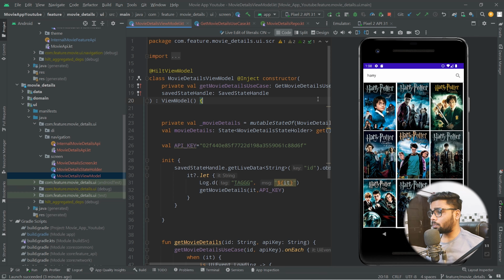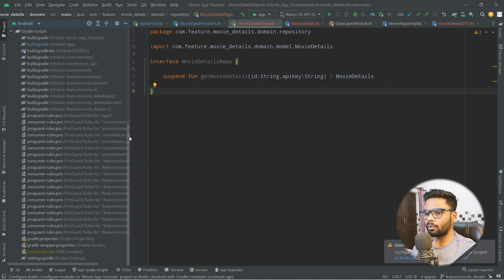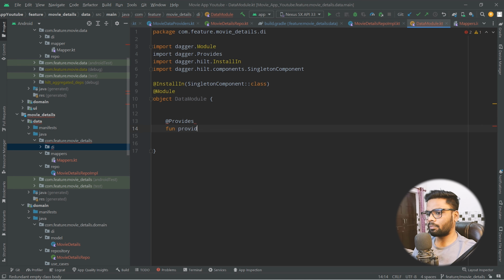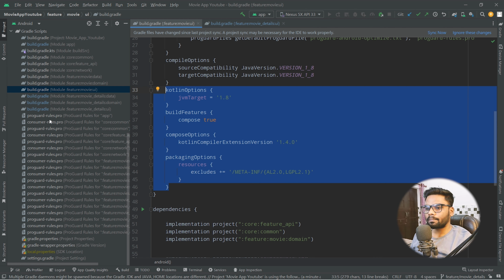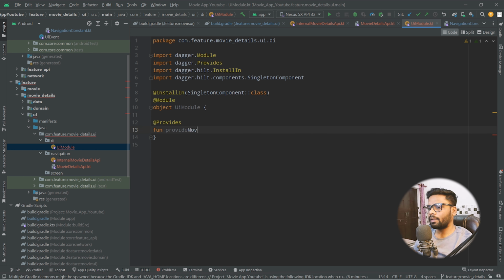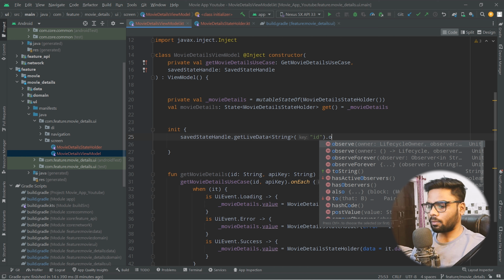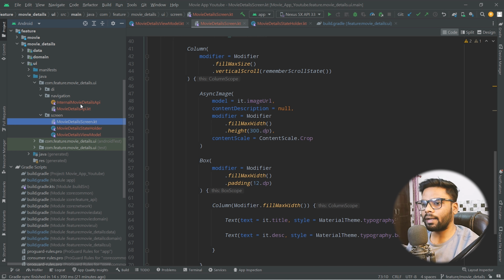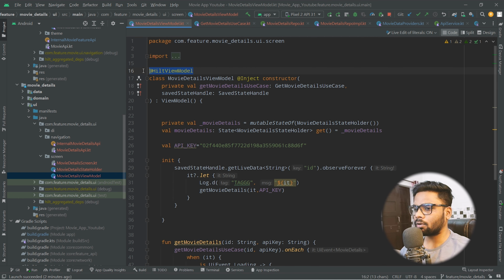Multi-Module Project with Jetpack Compose | Part-2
Hey Guys,In this video we are going to learn about modularization and build our first Multi-Module App.
We will use best practices and also follow the latest tools.
1. We will use Jetpack Compose ( Native Ui Toolkit )
2. Navigation in multimodule apps
3. Learn how to manage our build.gradle dependency in multimodule projects.
4. Dagger-Hilt Dependency Injection in multimodule App.
5. Learn which modularization we choose feature-wise, layer-wise, or a combination of these two.
6. Kotlin flows and kotlin coroutines with proper jetpack compose state management.